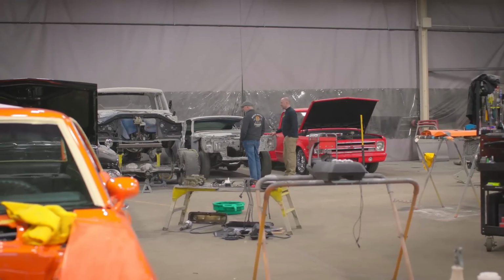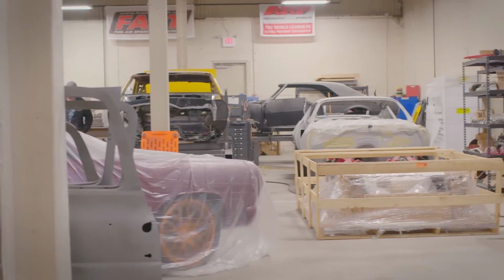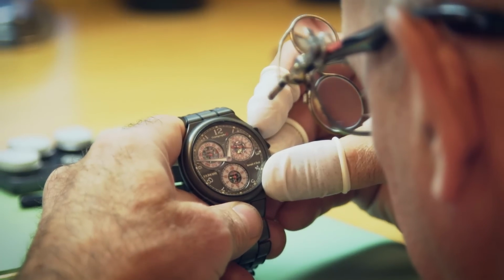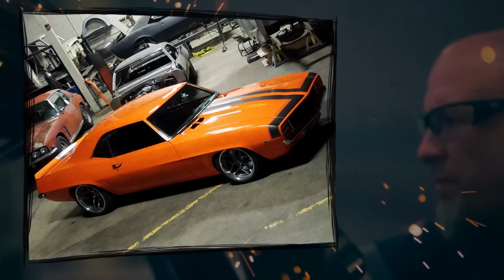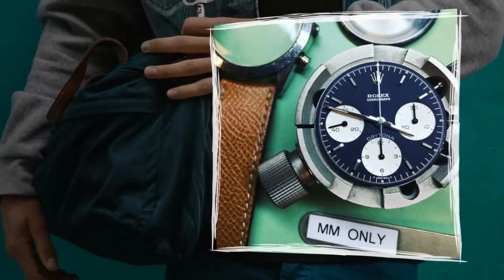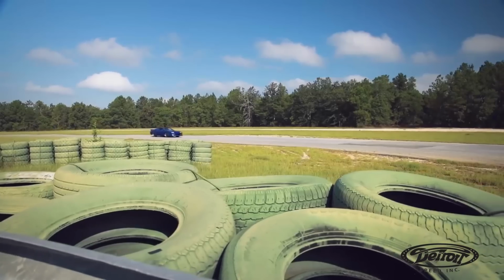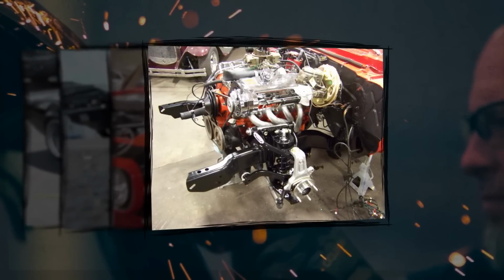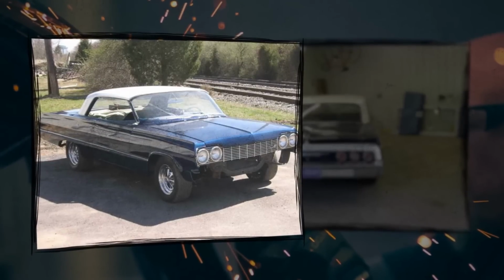Movements x Mechanics: Muscle Cars and Watches with Mike Michaels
Watches, engineering, movements, cars, watchmaking, custom builds; is anything off the table when two experts in restoration and building meet? Mike Michaels is back to take us inside the world of custom car restoration featuring Justin Runner from Bent Metal Customs based in Lansdale, PA. The duo dive deep into the conversation and parallels between the challenges and victories found when working with the mechanics of cars and the mechanics of watch movements. They get into the nitty gritty details of their crafts and the world of watches and cars collide - lovers of engineering on all scales gotta see this!

Don't worry if this doesn't have the heaping helping of watch-only knowledge you're looking for - we have thousands of other videos to check out! We're going to start trying to showcase the parallels of watches and other industries to explore a new depth of knowledge while still bringing it back to what we're all here for - the watches. We assure you, there's plenty of watch-centric videos planned for this new wave too, stick around for old and new content all the time from The 1916 Company.